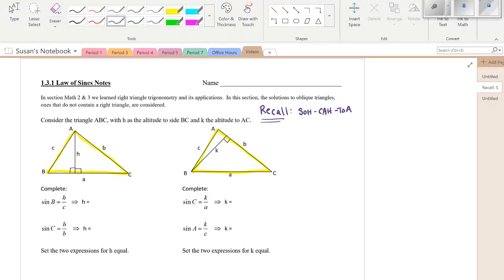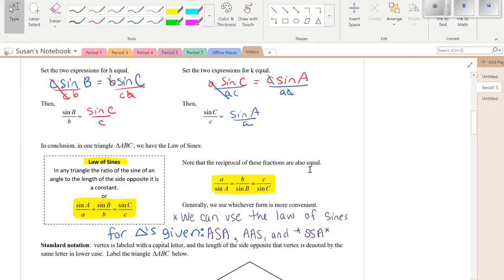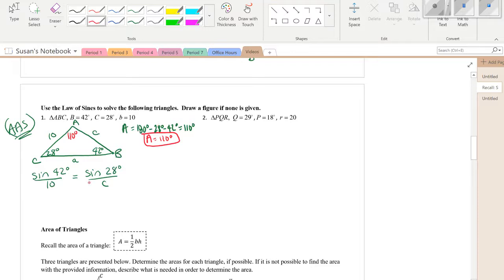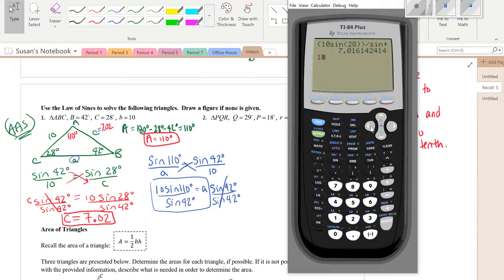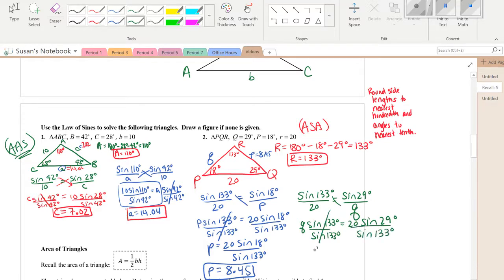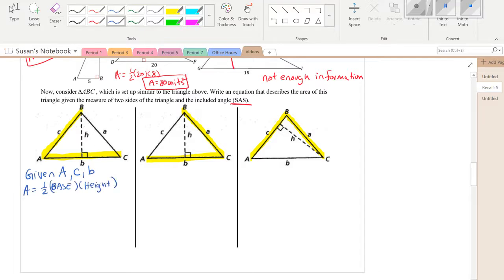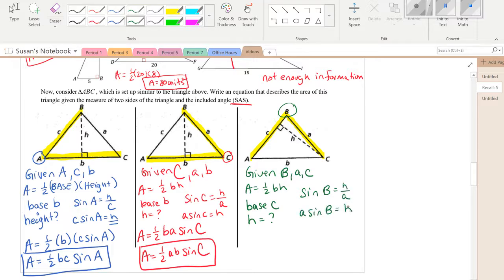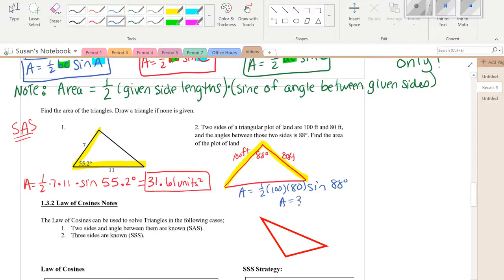Law of Sines & Area